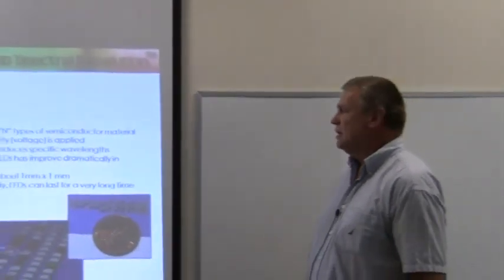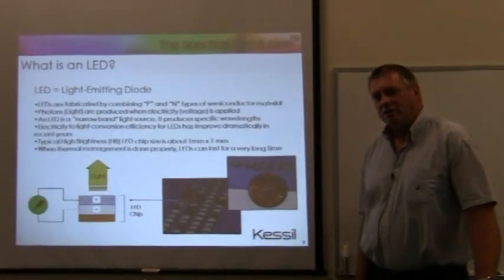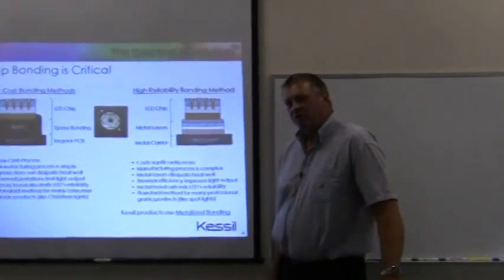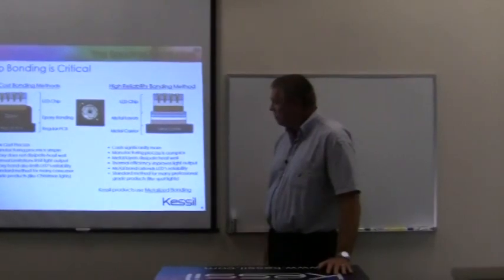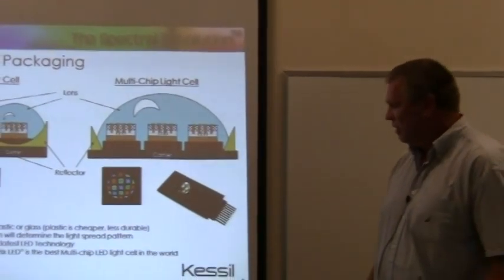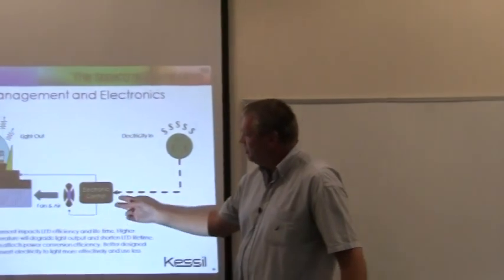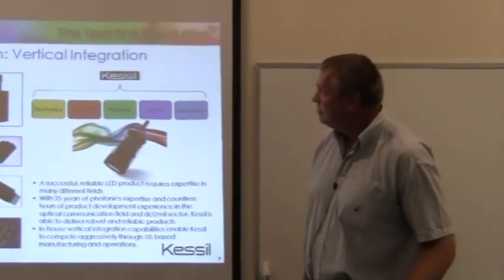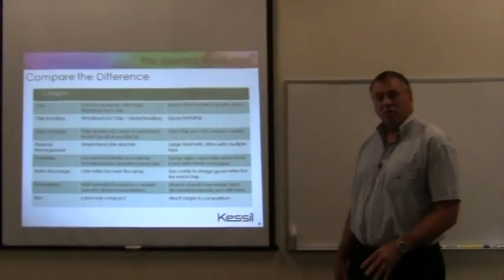LED 101: Technology Overview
Robert Schleicher, DiCon LED's Vice President of Product Development, explains the basics of LED technology. He also addresses why DiCon's Dense Matrix LED, which is used in every Kessil LED Grow light, offers higher quality and delivers superior performance.